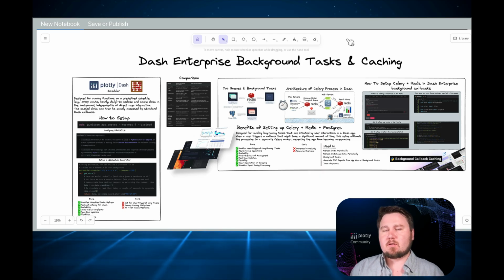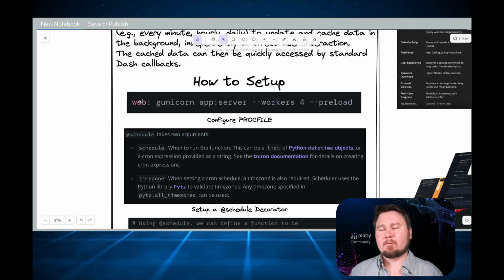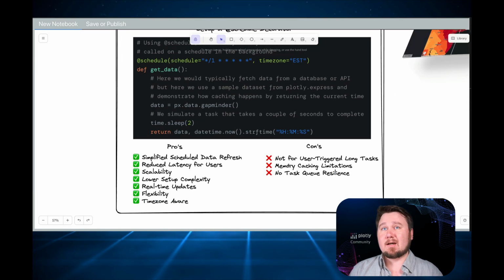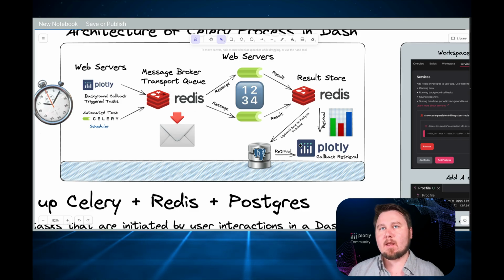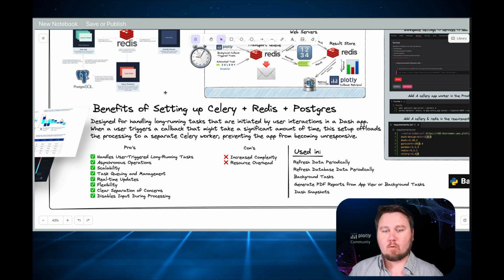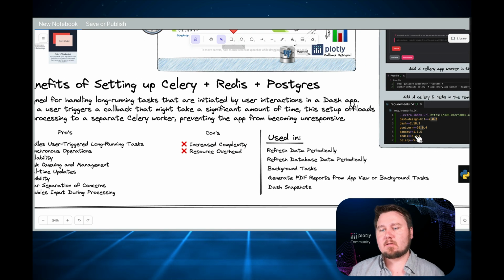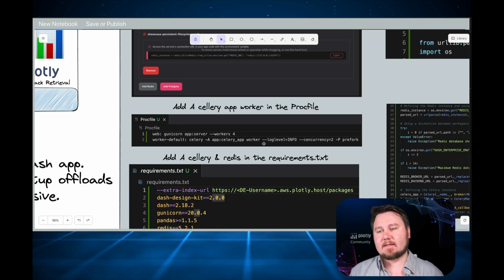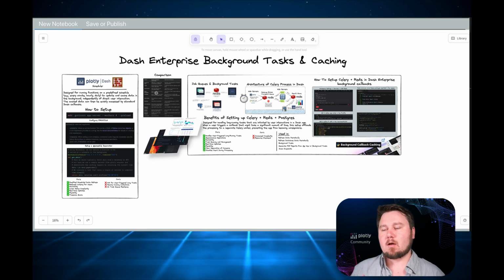Background Tasks and Queuing in Dash Enterprise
Learn how to automate, cache, and schedule background tasks to supercharge performance and improve the user experience.

In this walkthrough, we cover:
• Dash Enterprise Scheduler
• Celery + Redis + PostgreSQL architecture
• Pros, cons, and best use cases
• Dash Snapshot Engine for automated PDF reports